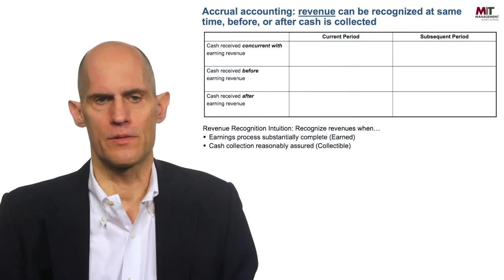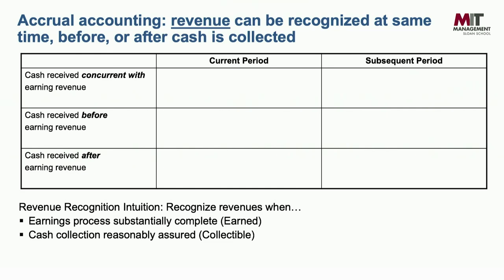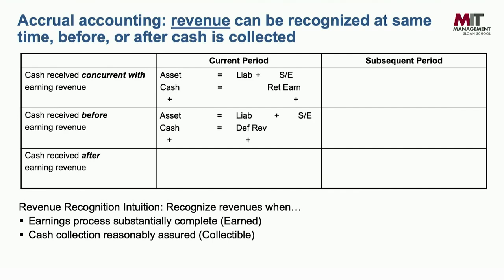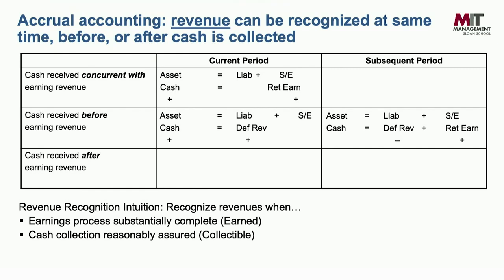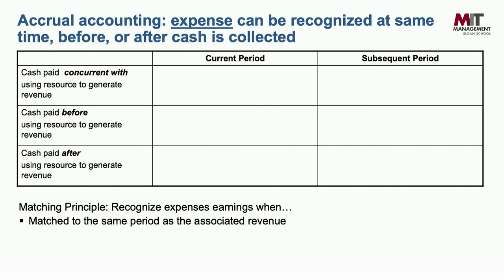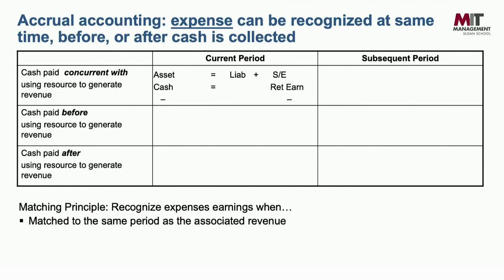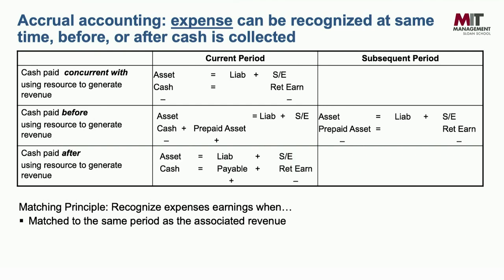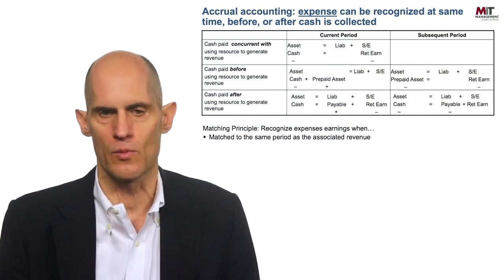Chapter 1 Lesson 13: Accrual Accounting and Summary